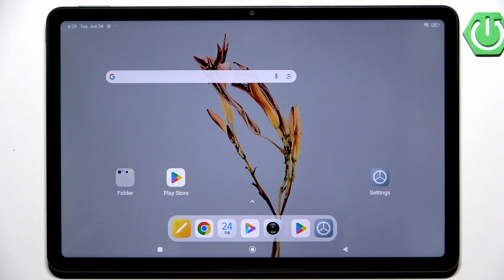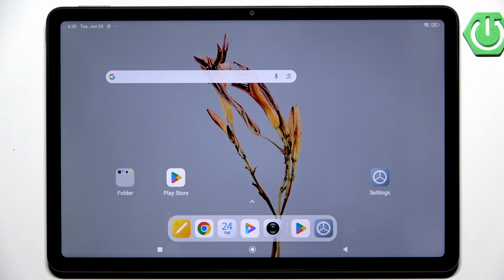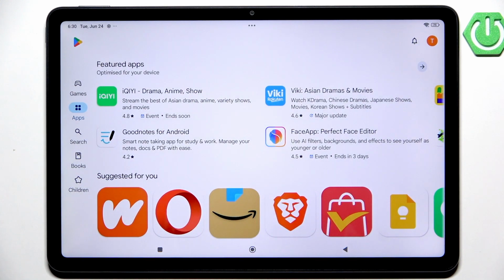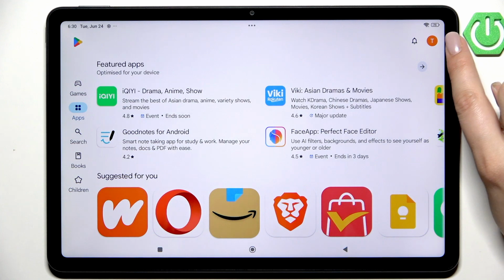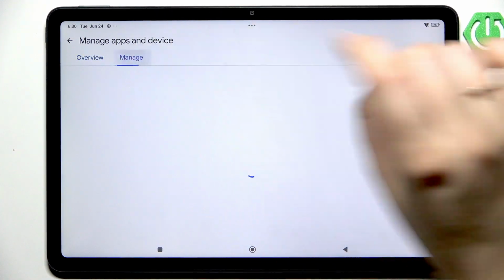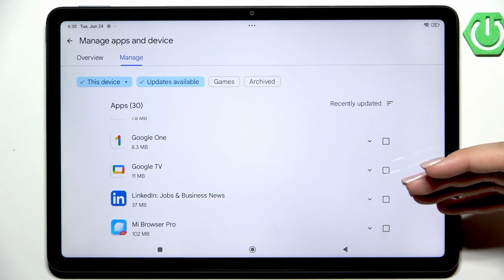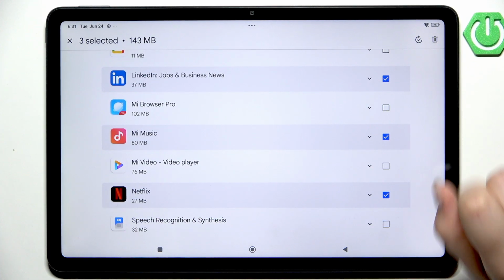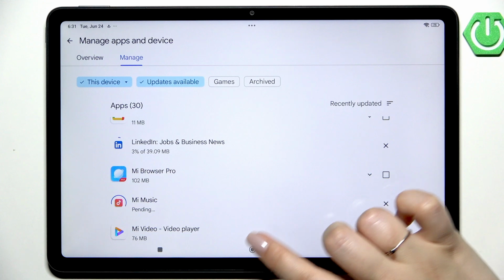REDMI Pad 2 – How to Update Apps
If you want to keep your REDMI Pad 2 running smoothly and make sure all your favorite apps have the latest features and security updates, this video will show you how to update apps on your REDMI Pad 2. We’ll walk you through each step, from checking your internet connection to using the Google Play Store to find and install available updates. Whether you need to update all apps at once or just a few selected ones, you’ll learn the easiest way to keep your REDMI Pad 2 apps up to date. This method works for any app installed from the Play Store, and is perfect for both new and experienced users of the REDMI Pad 2.

How to update apps on REDMI Pad 2?
How to check for app updates on REDMI Pad 2?
Where is the update all apps option on REDMI Pad 2?

0:00 Introduction
0:06 Check internet connection
0:13 Open Google Play Store
0:24 Access account and manage apps
0:40 View available updates
0:52 Select apps to update
1:07 Start updating apps
1:13 Updates downloading and installing
1:19 Outro